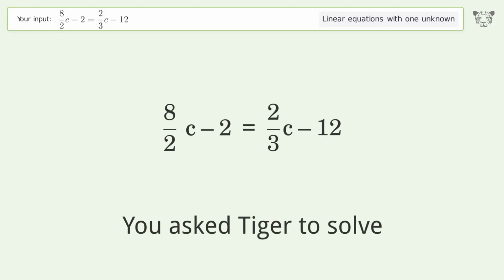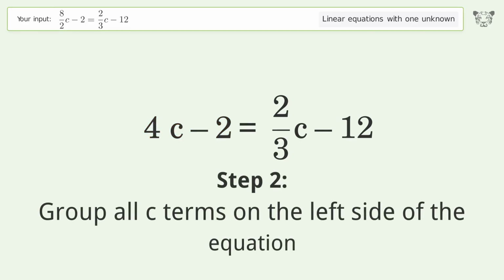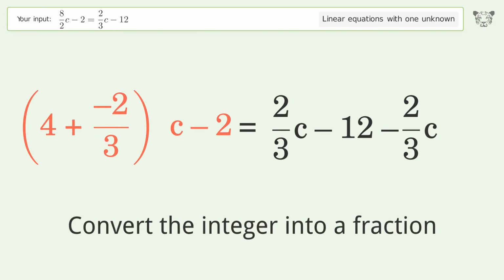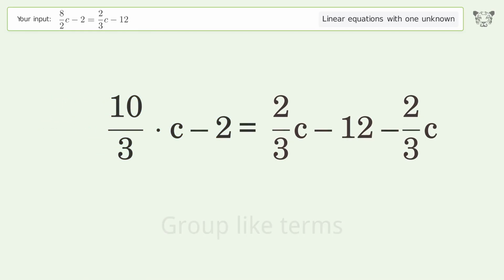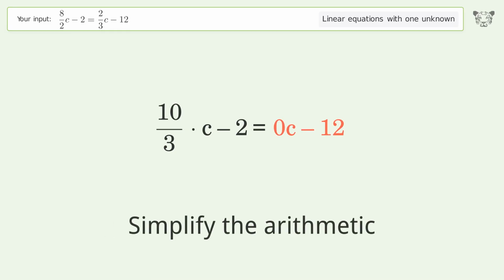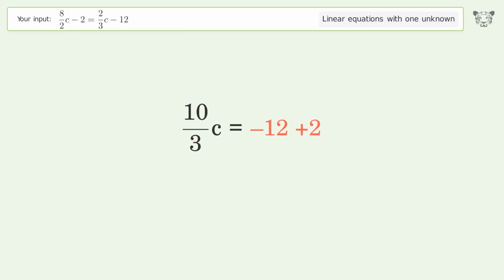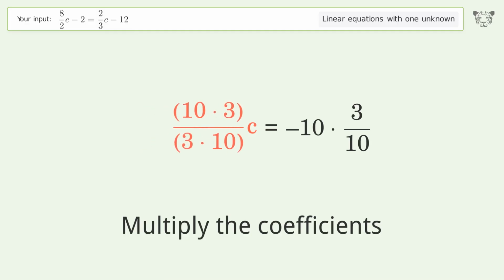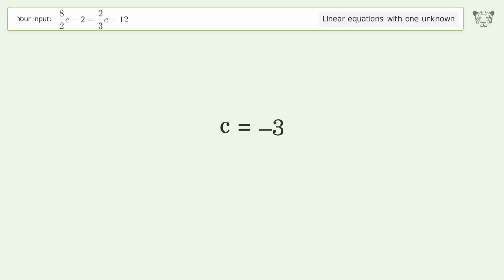Solve 8/2c-2=2/3c-12: Linear Equation Video Solution | Tiger Algebra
Struggling with 8/2c-2=2/3c-12? Watch our step-by-step video on Tiger Algebra to master this linear equation effortlessly. Also check out for more tips and tricks for dealing with linear equations with one unknown